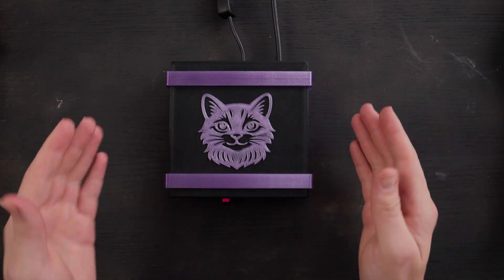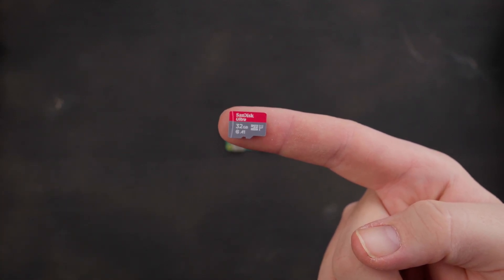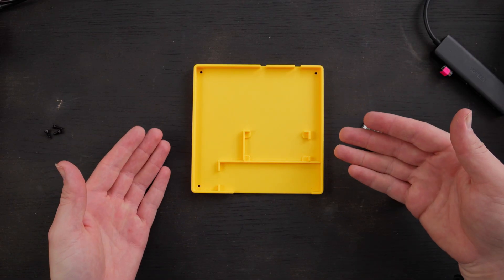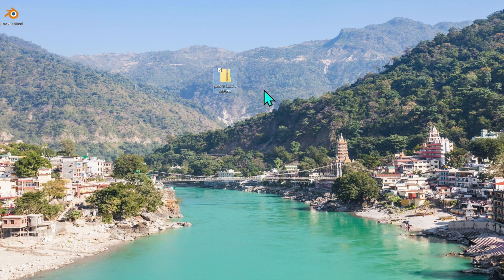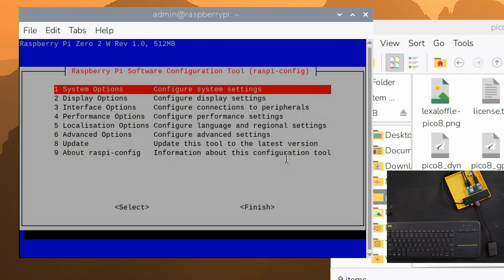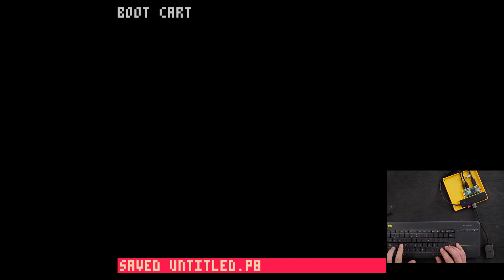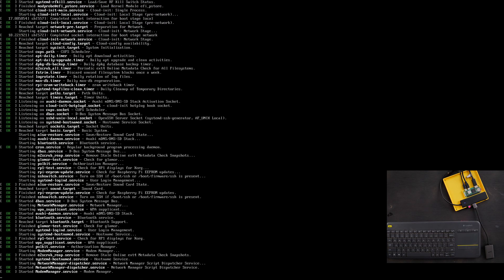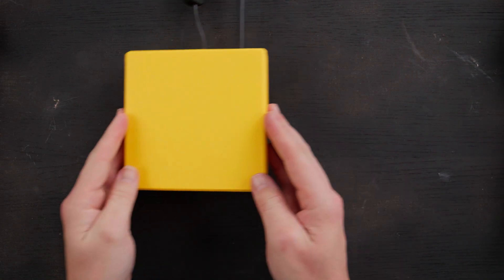How I Made A REAL Pico 8 Console! - Raspberry Pi x Pico-8 Tutorial!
In this video I show you EXACTLY how to make a Pico-8 console with Raspberry Pi that automatically boots straight into Pico-8.  You can use this method to load a single cart, or to splore!  Enjoy!

Wanna learn Pico-8? My Course